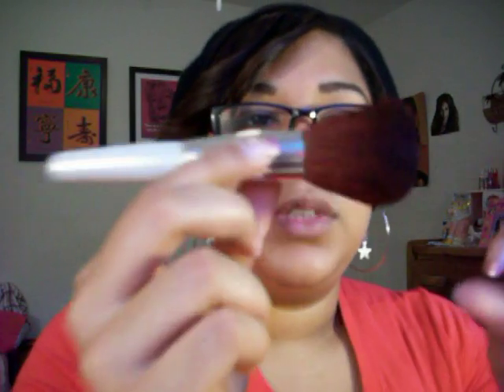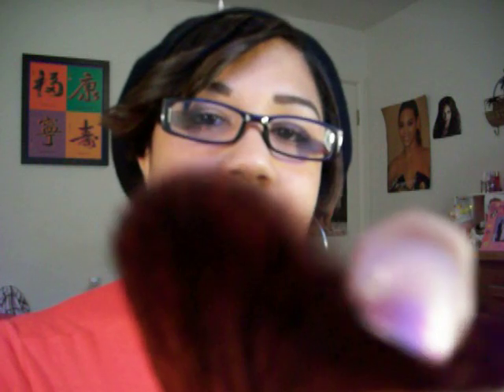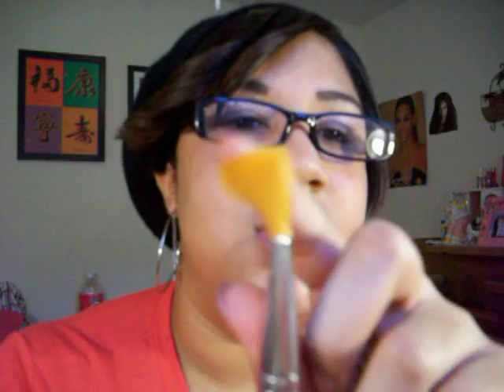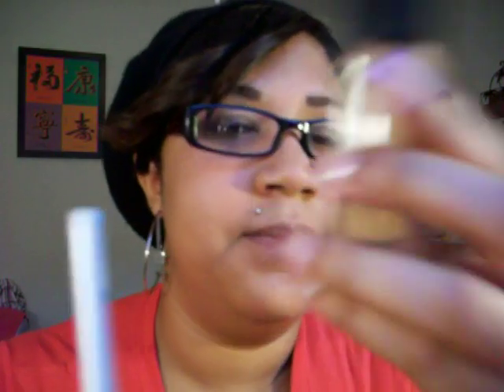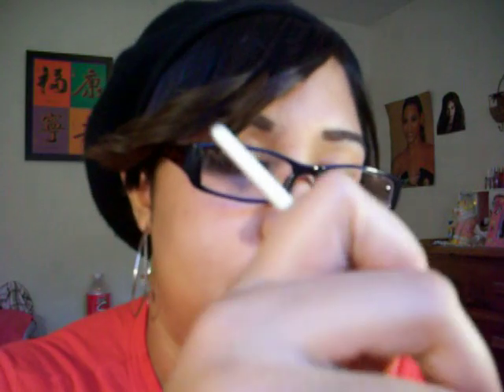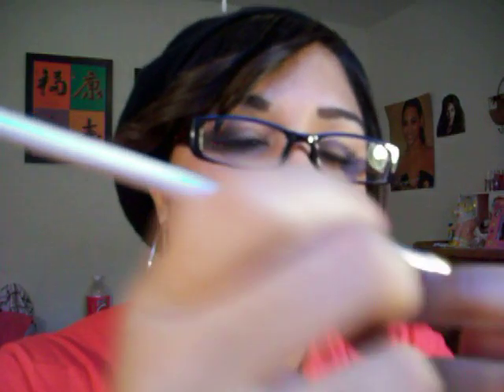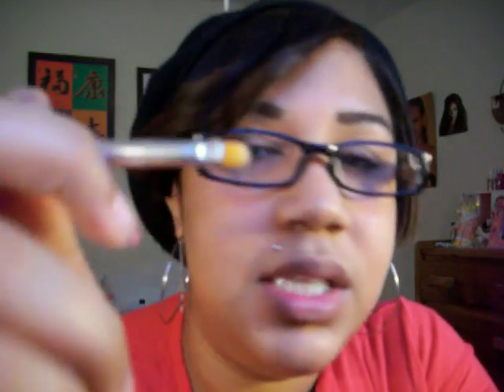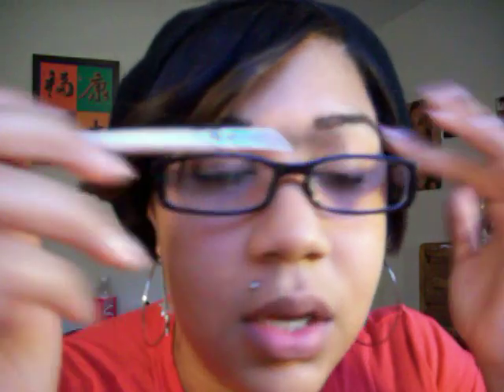Elf Haul Brushes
Just showing all my brushes that I ordered coupon codes for this haul are on my last video...my first elf haul, you have to watch the vid to get the codes there are TWO COUPON CODES! they make cameo appearances throughout the vid. thank you for watching! and check out my blog